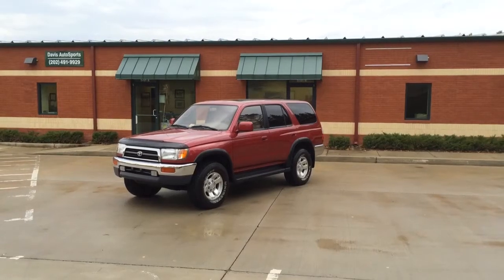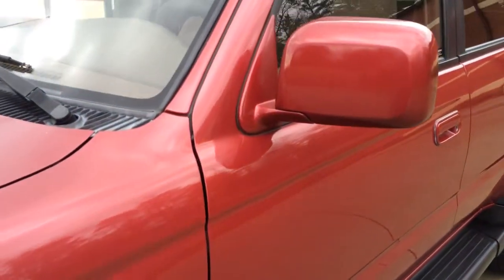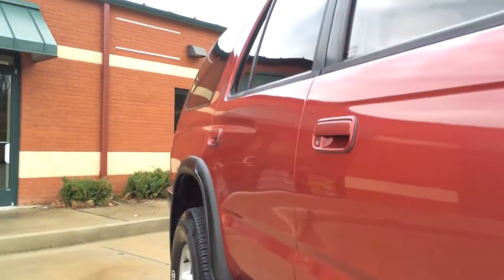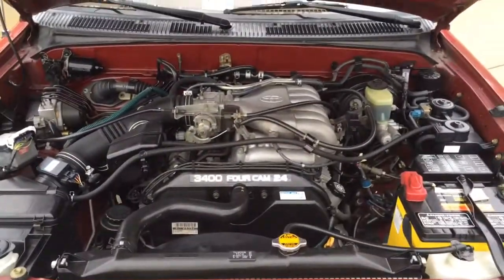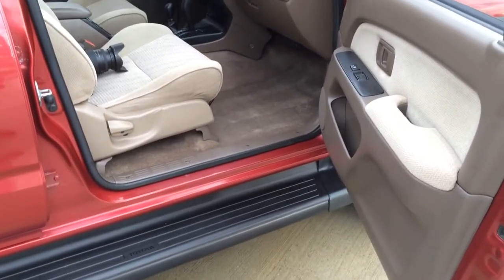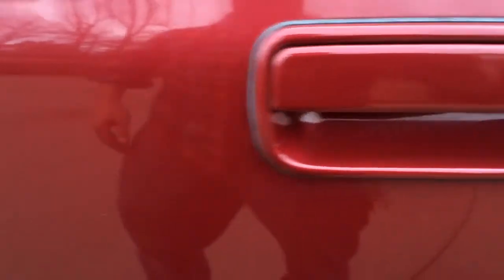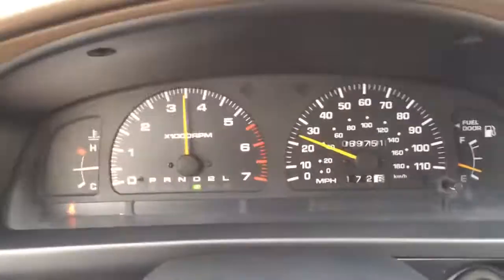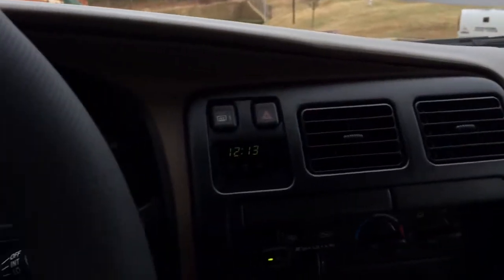Davis AutoSports 4Runner For Sale